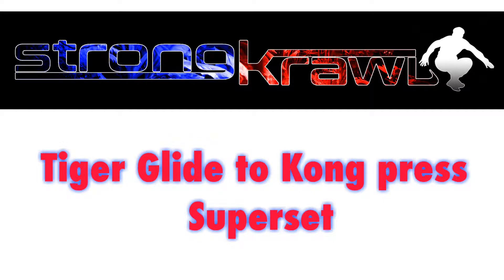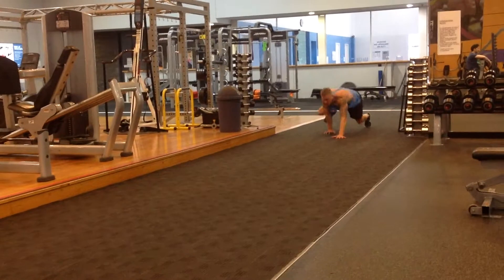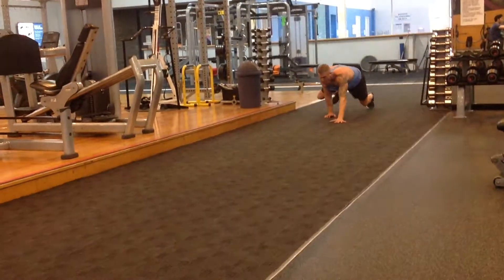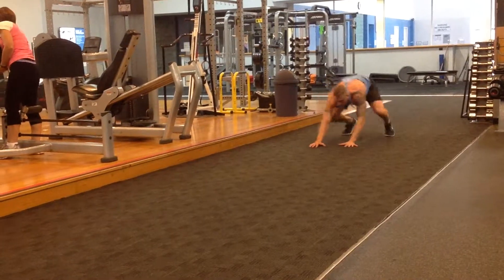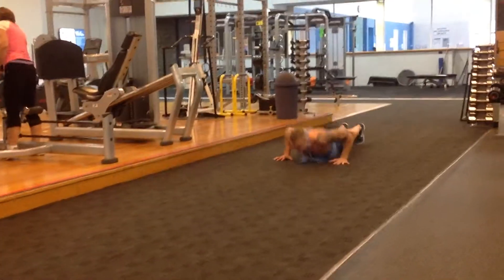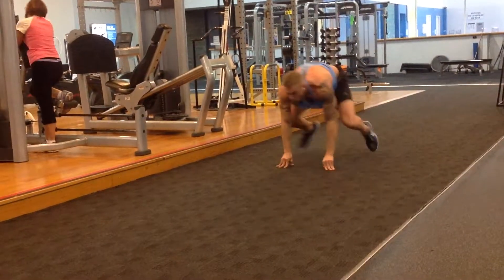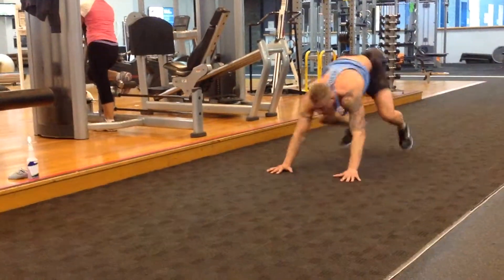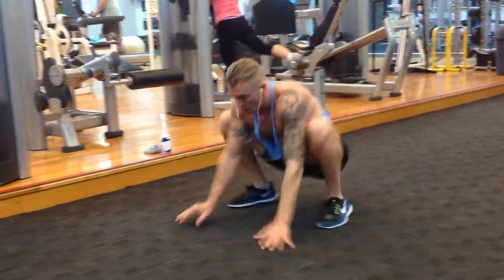SK - Tiger Glide to Travel Kong Press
Combining the Tiger glide with the forward travel kong press to make 20 metres seem like 100